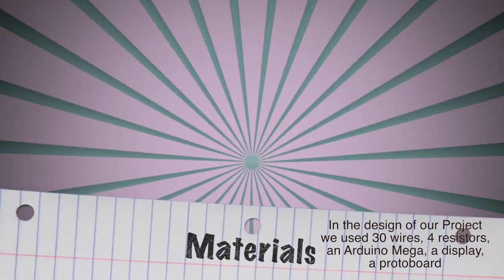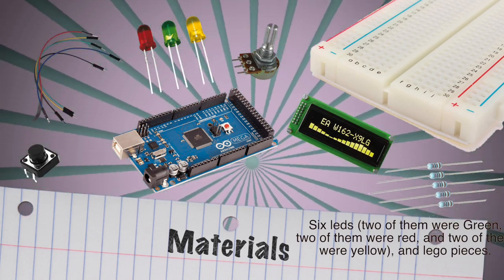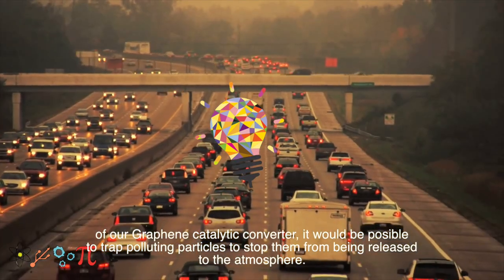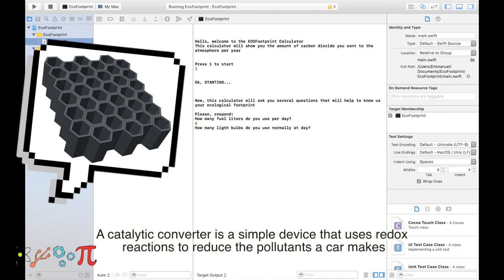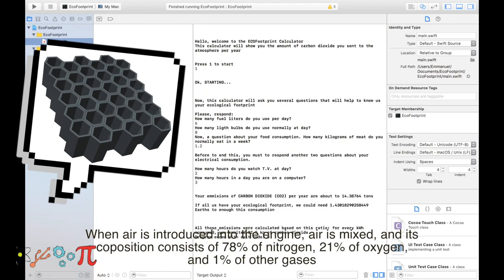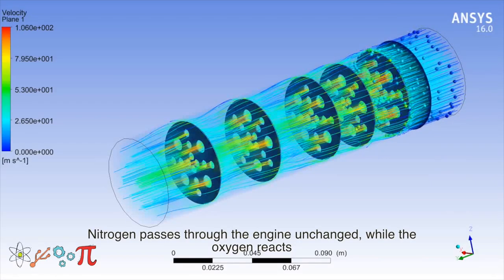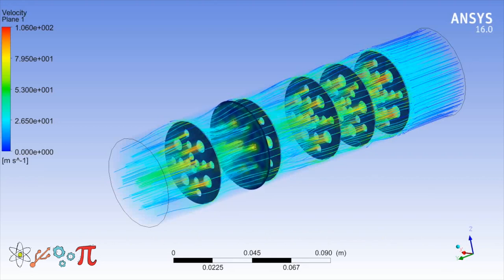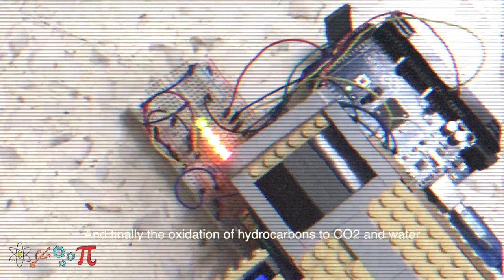STEM Commercial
This video is about STEM Commercial